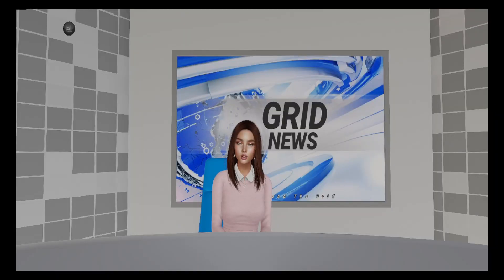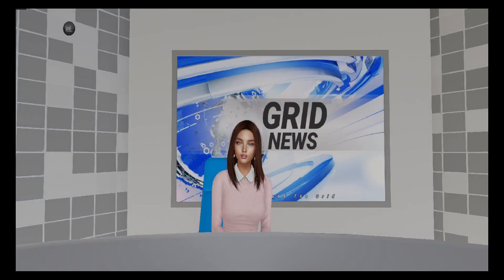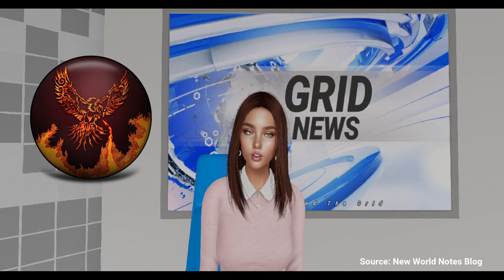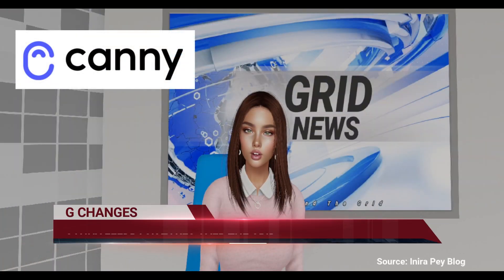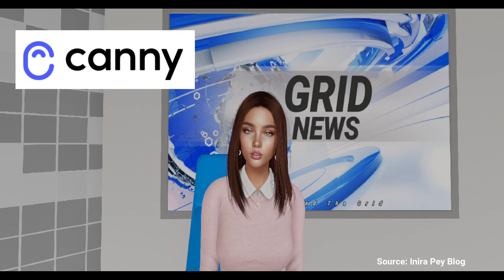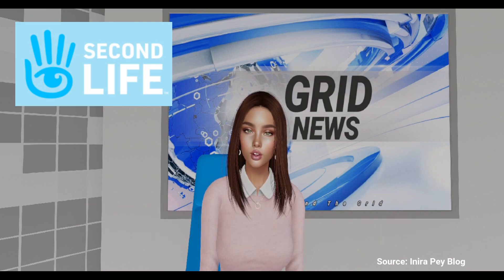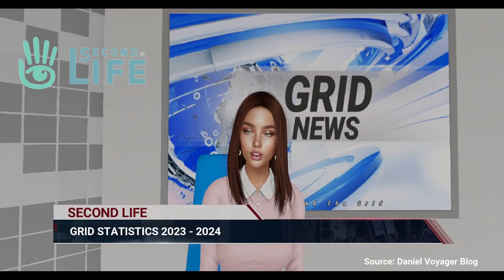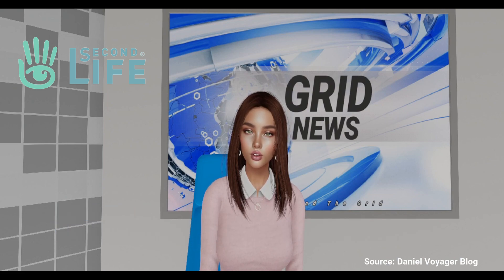ATG Grid News 2024 Week 2 Season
Any views or opinions expressed on this site reflect the views or opinions of the content creators on this site and not of Linden Lab or its employees, directors, officers, agents, or representatives.

CHAPTERS
00:00 Intro
00:32 PBR COMES TO FIRESTORM
02:27 CANNY FEEDBACK TAKES OVER THE GRID
03:10 SECOND LIFE VIEWER UPDATE
04:34 SECOND LIFE GRID SURVEY RESULTS 2024
05:33 Outro